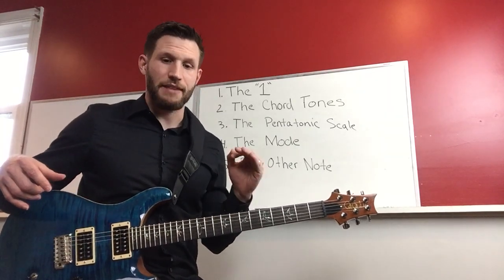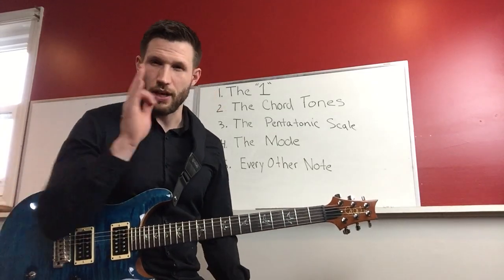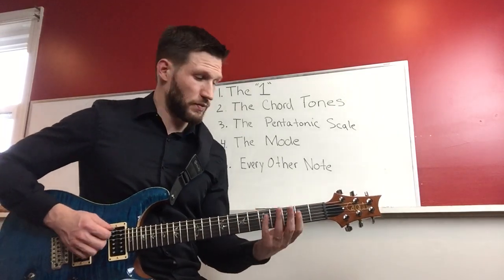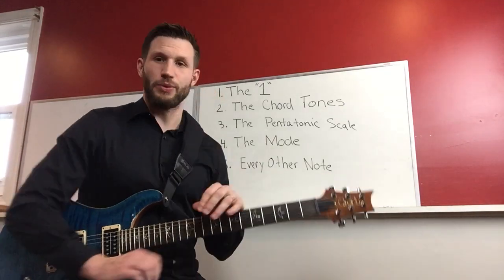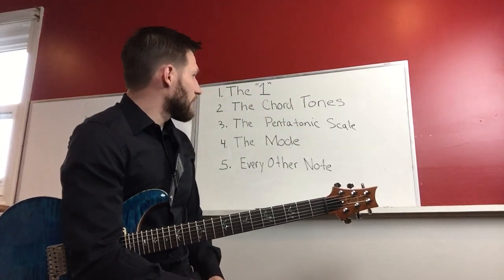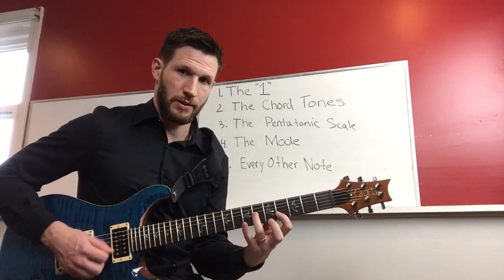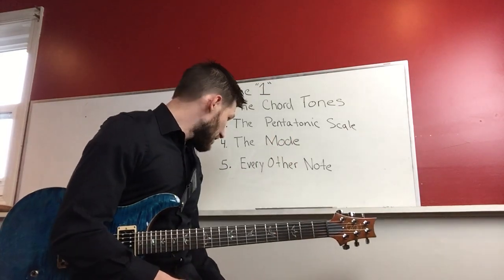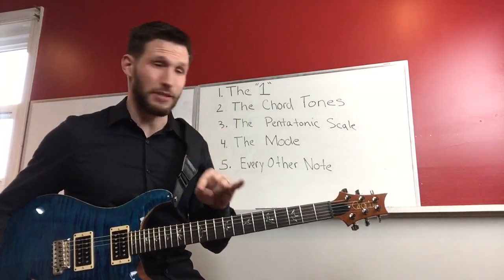Guitar Solos- Fretboard Visualization- The 5 Levels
This helpful guitar solo lesson will help you ,shred guitar licks and shred guitar solos using music theory for guitar. Guitar scales and practice exercises are most helpful with a goal in mind.,

When trying to improvise over chord changes using guitar scales for soloing and guitar arpeggios, you want to use fretboard visualization methods to help with your jazz guitar, blues guitar, rock guitar or even metal guitar solos.  Pentatonic scales and arpeggios help the ear find great notes before you start mastering the modes on the guitar.  How to solo on guitar becomes easier with the right guitar practice plan using scales, arpeggios, notes, pentatonic scales.

How To Solo In All Keys Easily!

Petrucci flow picks

Music stand

KLIQ AirCell Guitar Strap for Bass & Electric Guitar with 3" Wide Neoprene Pad and Adjustable Length from 46" to 56"

Lock It LIS001P2BLK Professional 2" Polypro Strap with Locking Ends, Black

Yamaha HS8 Powered Studio Monitor Bundle with Two Monitors, Stands, and Cables

Kyser Quick-Change Capo for 6-string acoustic guitars - Black

Tetra-Teknica Essentials Series GFR-01 6-Position Height Adjustable Guitar Foot Rest, Color Black

VOX AP2AC amPlug 2 AC30 Guitar/Bass Headphone Amplifier